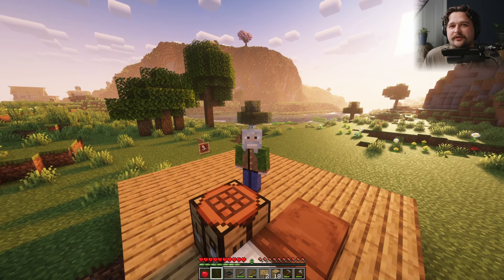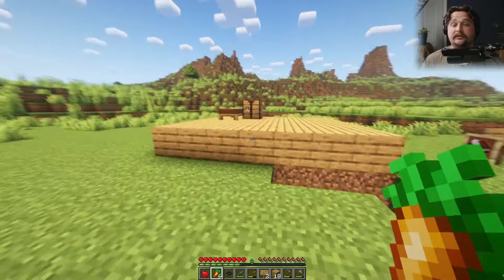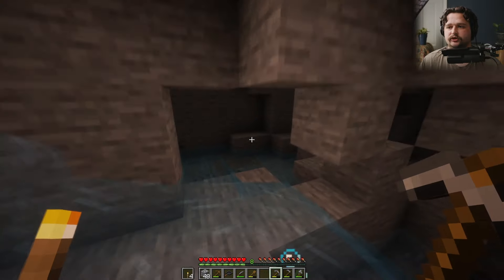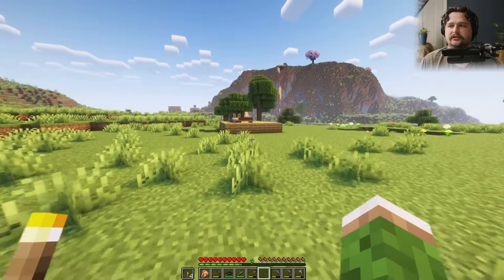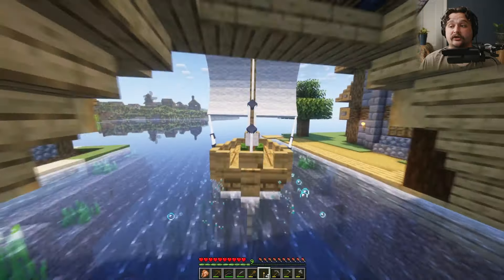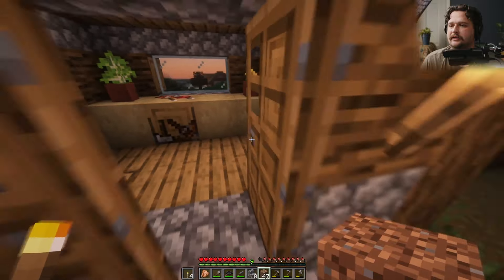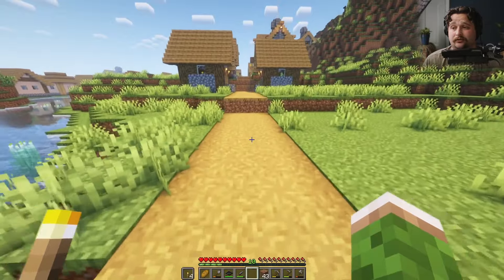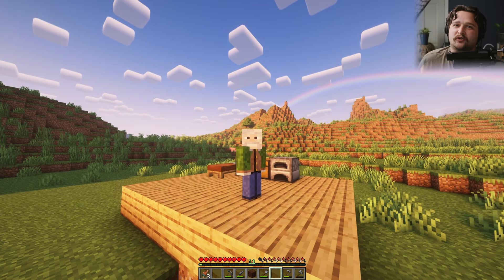Baking Bread in a Cozy Minecraft World | Farm to Table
Welcome to episode 2 of a new series!
Today we bake bread in game and irl. We take our first quest in the town of Harmony by cleaning up their roads.

Inspired by Studio Ghilbi-esque themes, Farm to Table is an attempt to relax while minecrafting. It's also a step into the world of Mods. (Mod list below)
We will set quests for ourselves, as well as try to eat through the Farmer's Delight mod. This is not a Hardcore, survival game. It's a chill hangout. Hopefully you can kick back, relax, and enjoy living next to the village of Harmony along with Mr. Crisp.